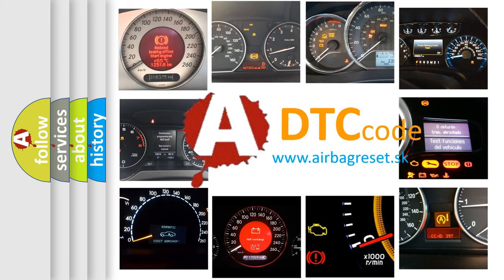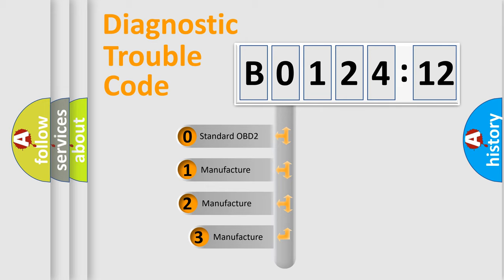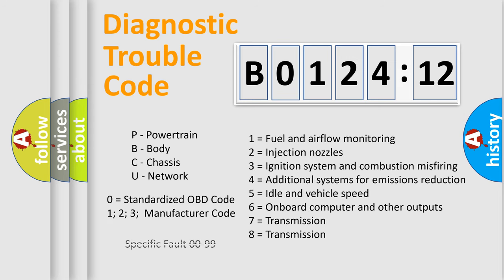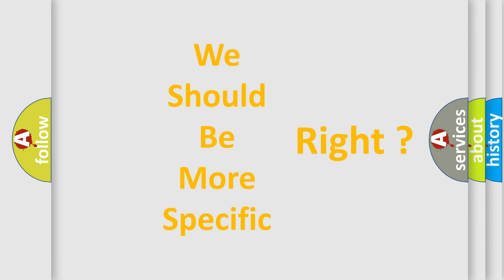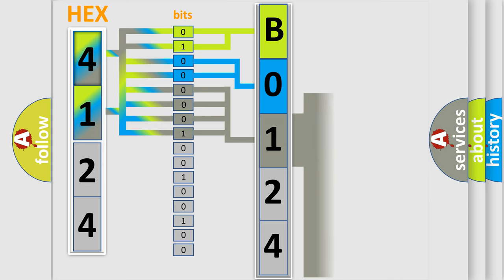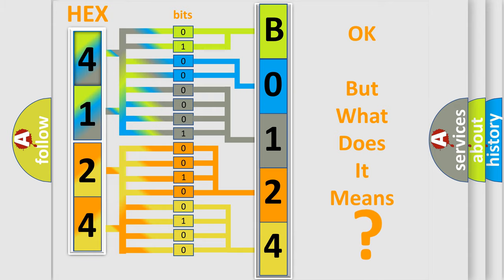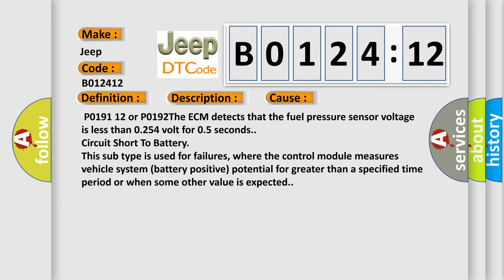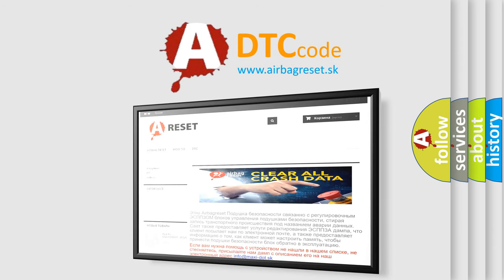DTC Jeep B0124-12 Short Explanation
Contents:
0:21 Basic DTC analysis according to OBD2 protocol standard.
1:48 Insight into programming
2:58 A diagnostically understandable description of the Diagnostic Trouble Code
3:05 Basic error definition

Make:
Jeep
Code:
B0124 12
Definition:
Fuel Rail Pressure (FRP) Sensor Circuit Low Voltage
Description:
The ignition is ON or the engine is running.The DTCs run continuously once the above condition is met.
Cause:
 P0191 12 or P0192The ECM detects that the fuel pressure sensor voltage is less than 0.254 volt for 0.5 seconds.